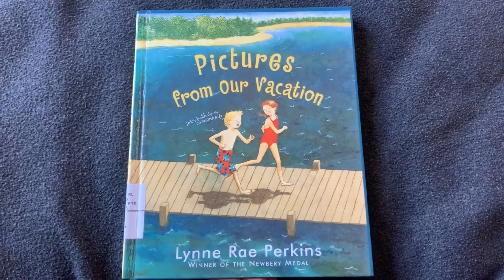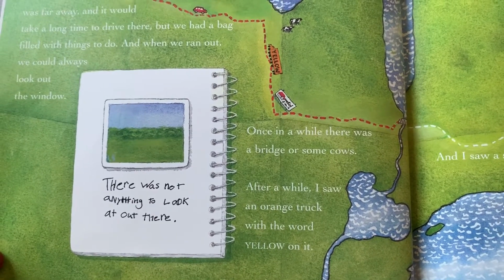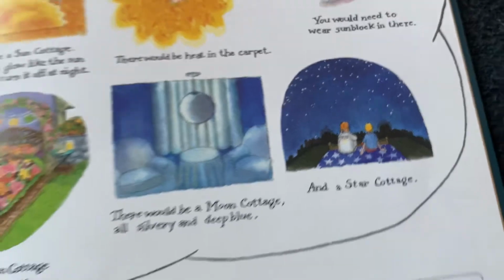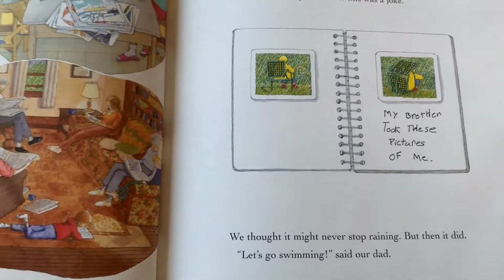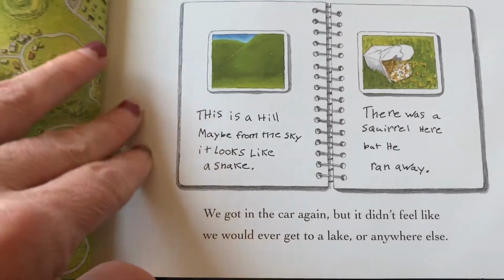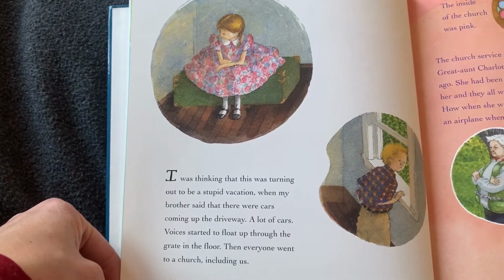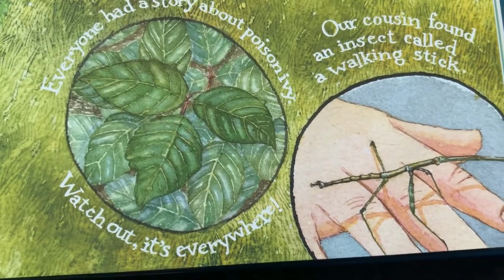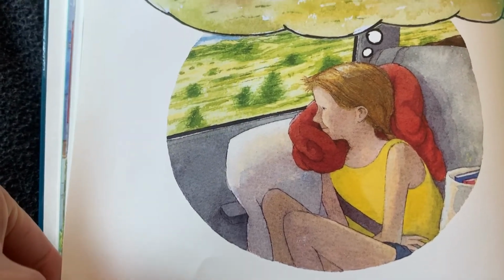Pictures from our Vacation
By Lynne Rae Perkins
3.5 AR #114837
Read By Mrs. K.